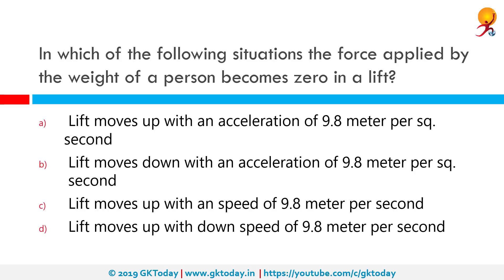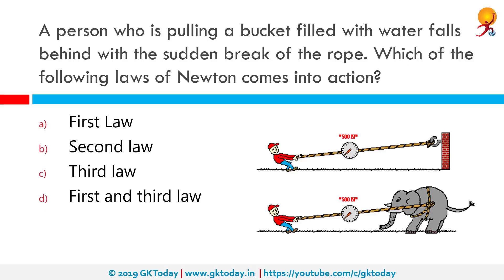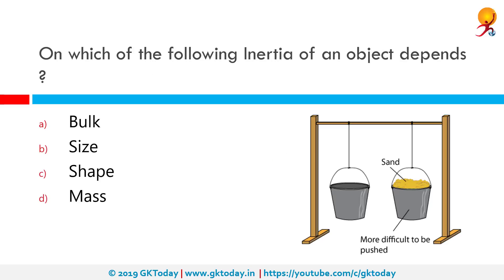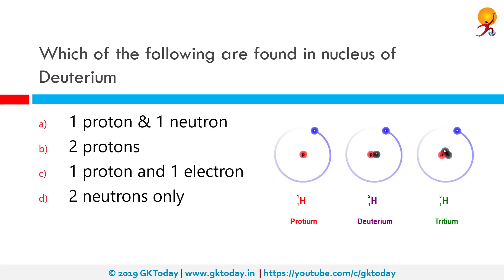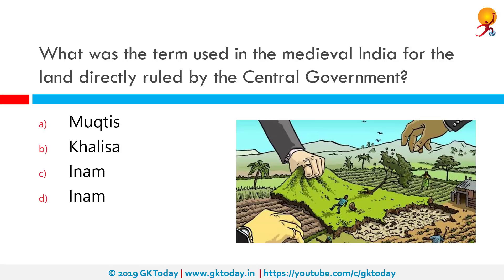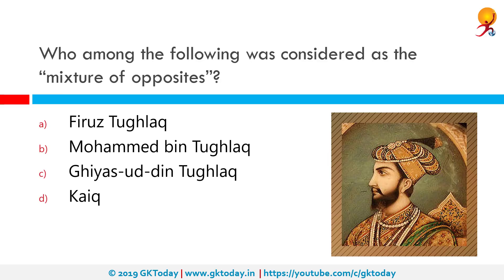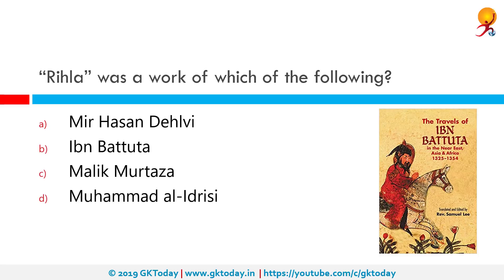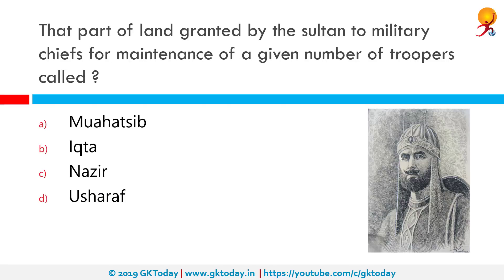GKToday's Static GK Quiz-279